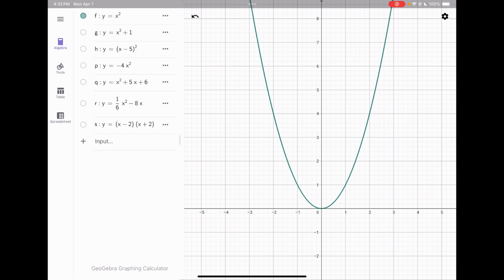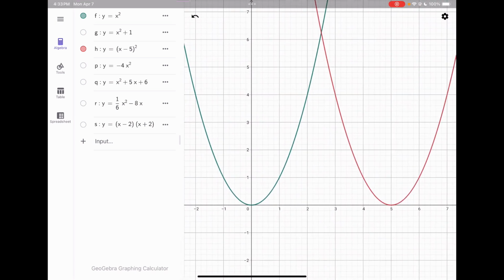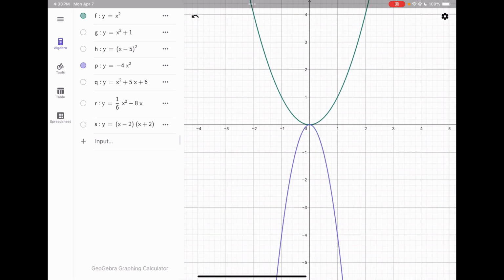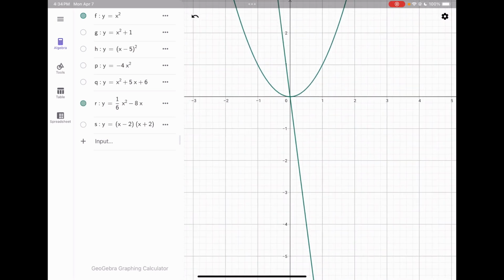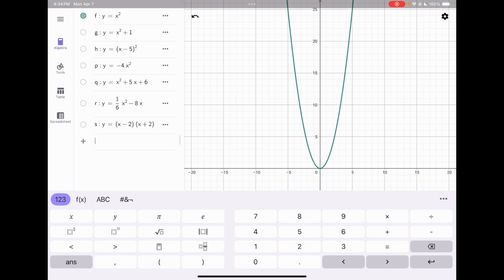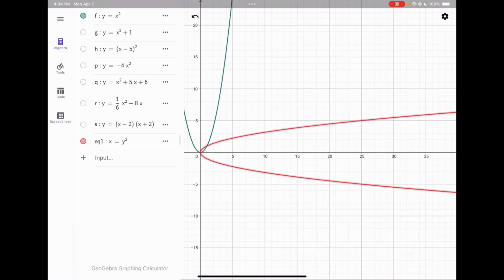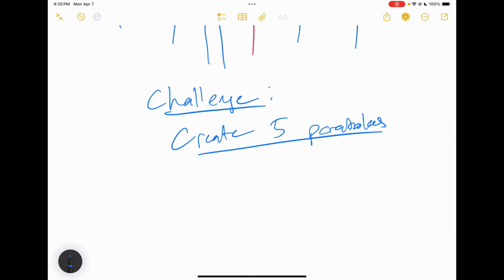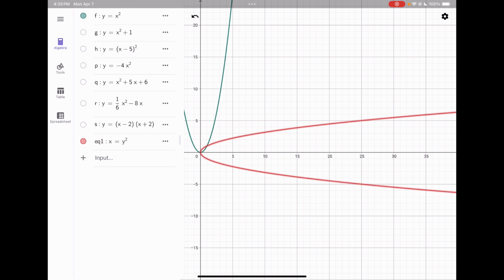Quadratic Geogebra Adventure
To my spectacular Algebros :)